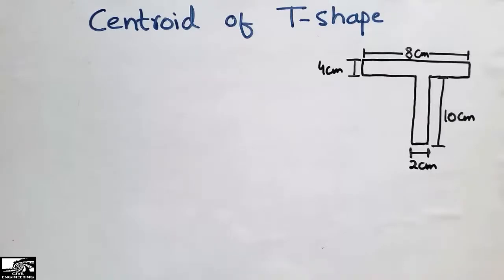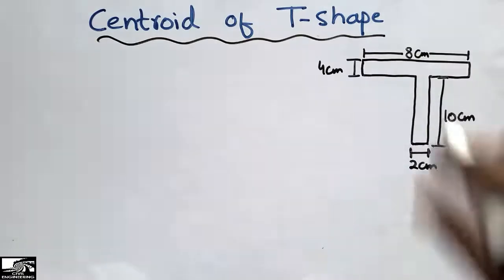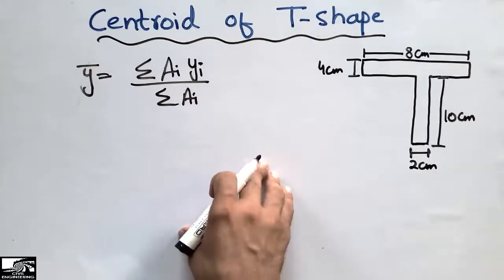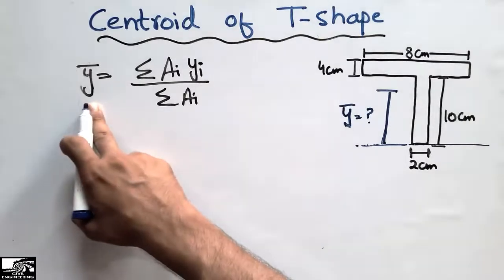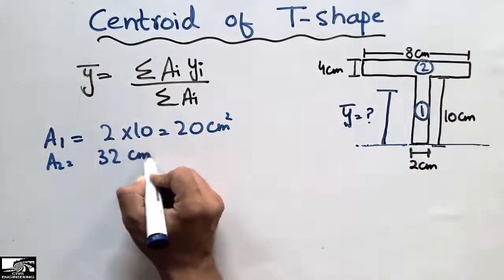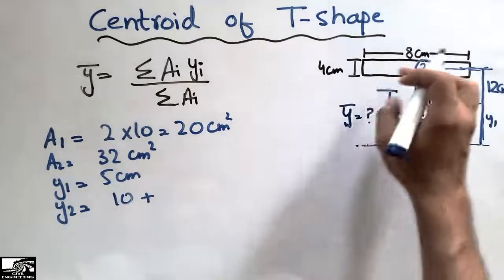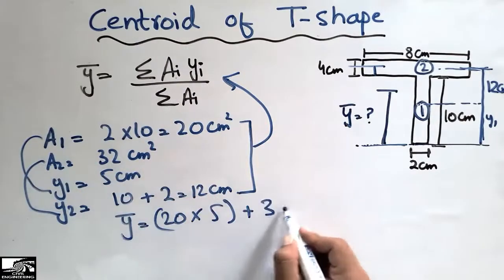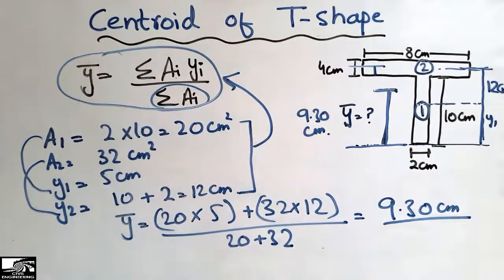How to find Centroid of T shape | Example Solved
This video shows how to find the centroid of T shape. Watch this video full, you will be able to find the centroid of any shape. T shape has one flange and one web.